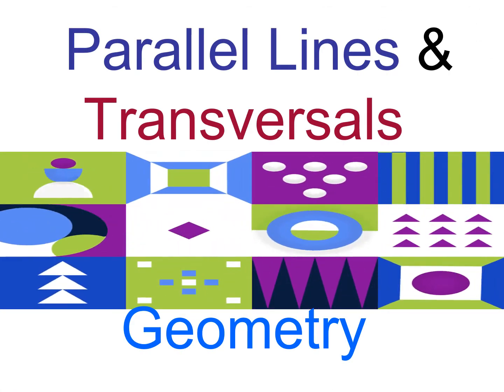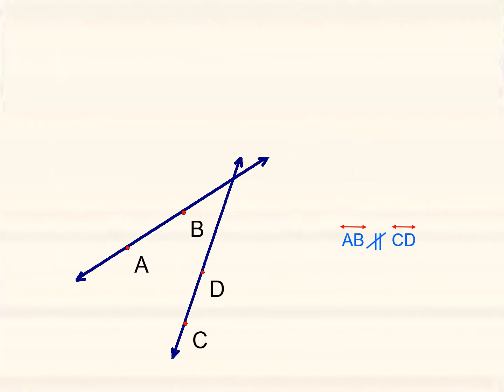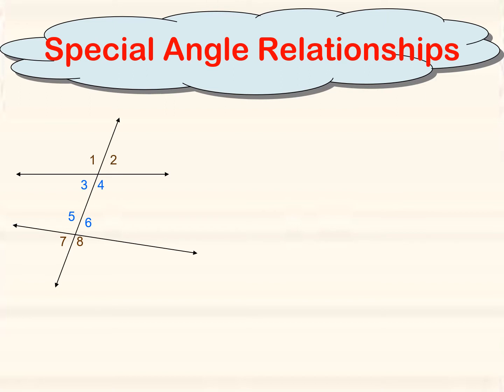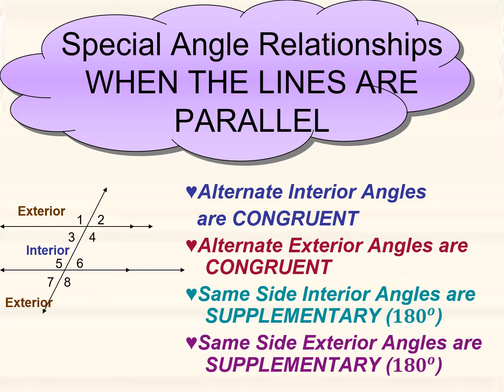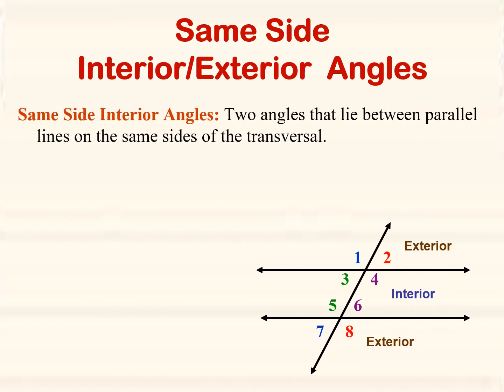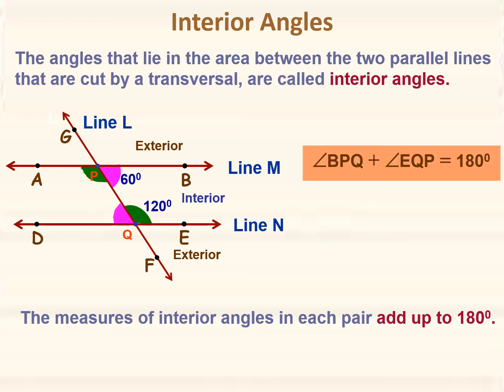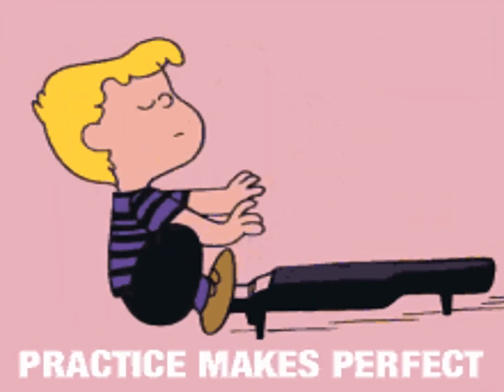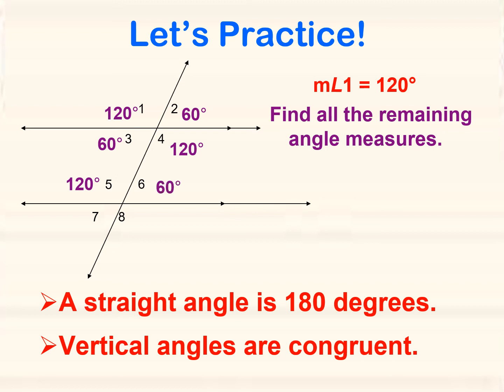Parallel Lines Cut by a Transversal